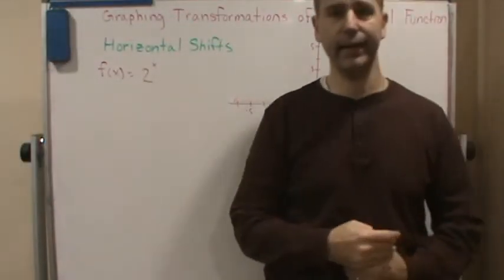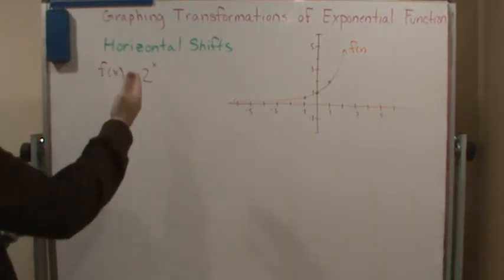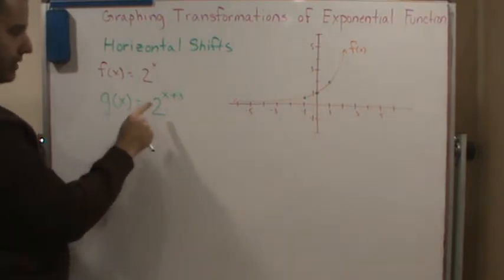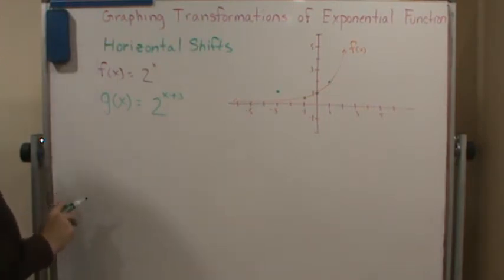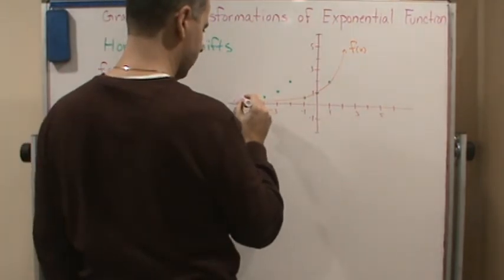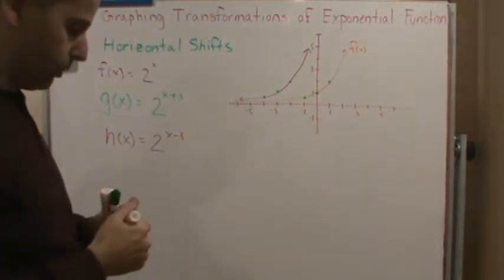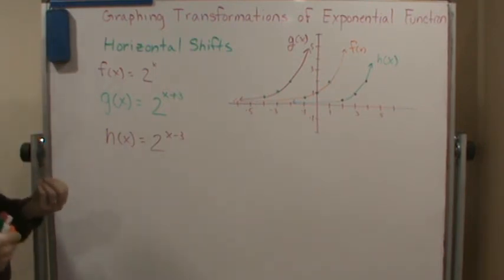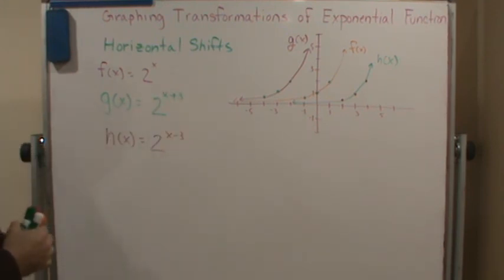Pre Calc 2 Graphs of Exponential Functions Graphing Transformations Horizontal Shifts